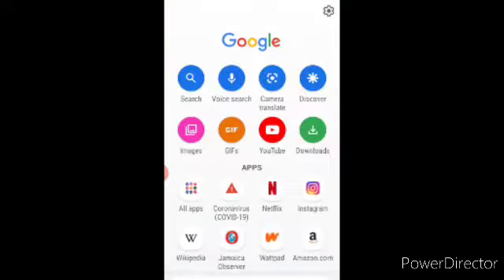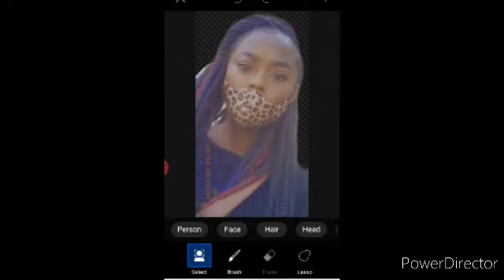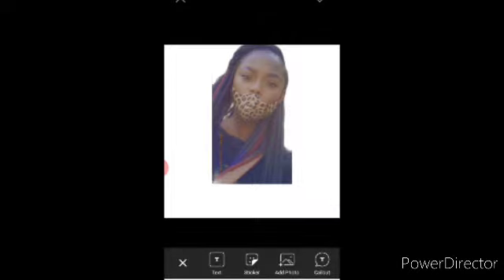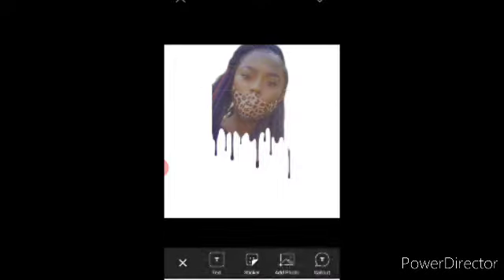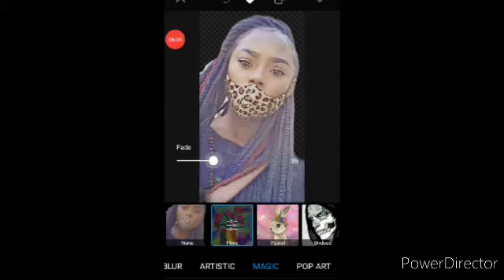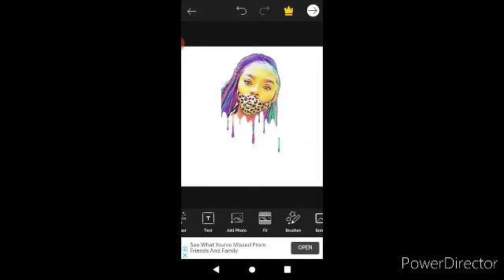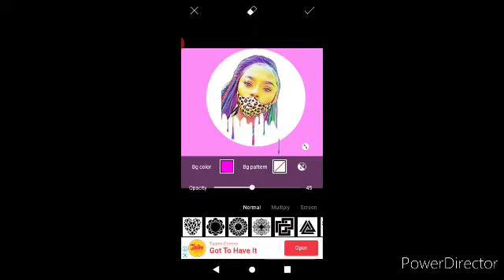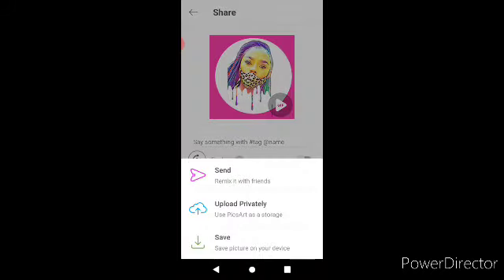Cartoonify yourself like a Pro with PicsArt* tutorial*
Hey guys thanks for your support ♥️♥️♥️

Go ahead and try 🇯🇲🇯🇲

Download PicsArt from the Google play store